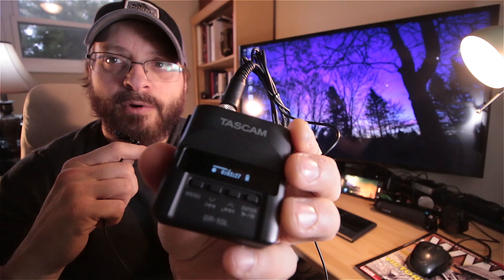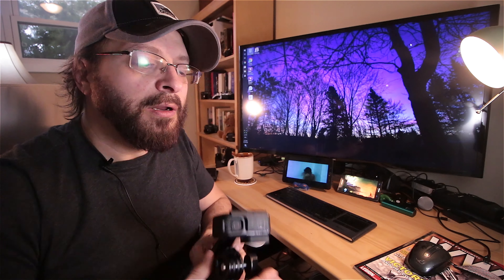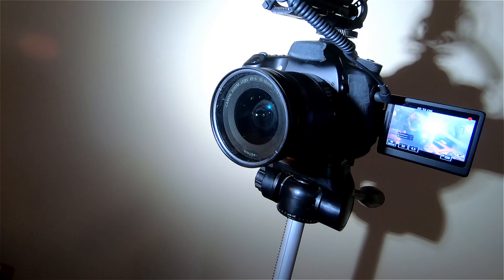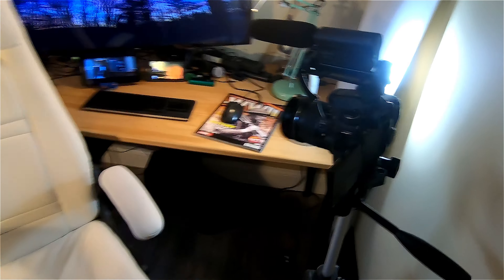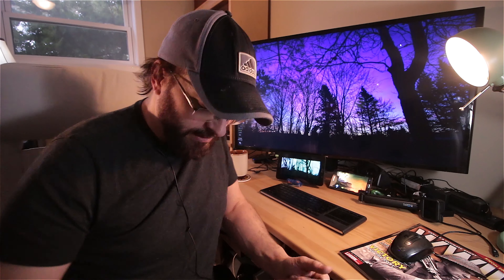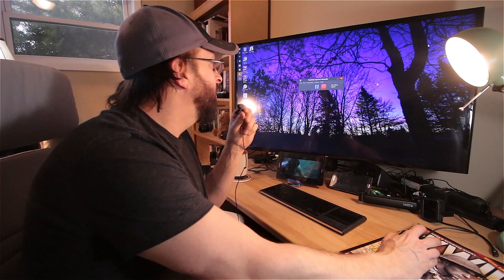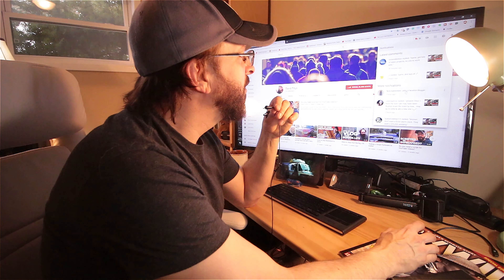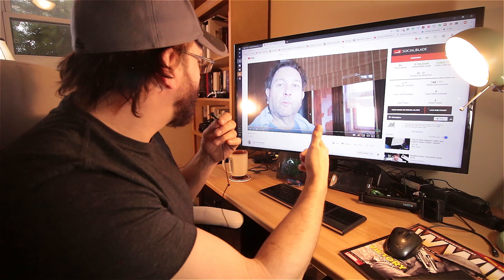How to Start a Vlog in 2019. What gear do you really need?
Wondering How to Start a Vlog in 2019? Is it too late to start? What vlogging camera do you need for YouTube? What equipment do you need? Do you REALLY need all of that fancy, expensive gear?